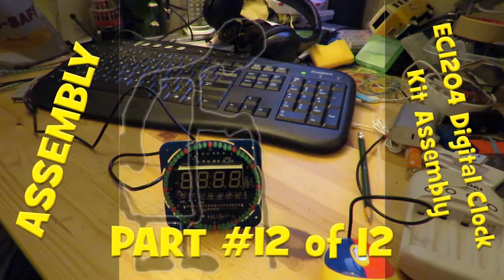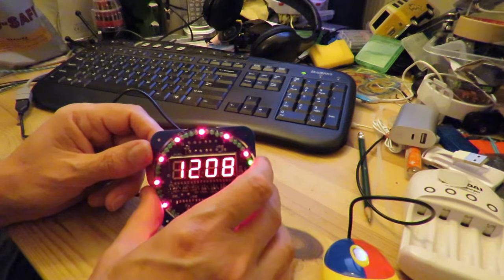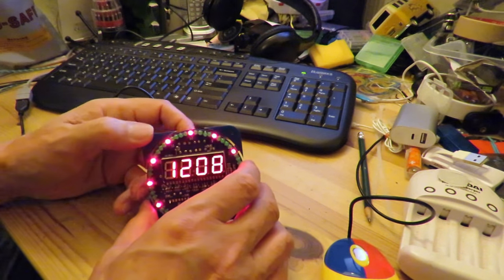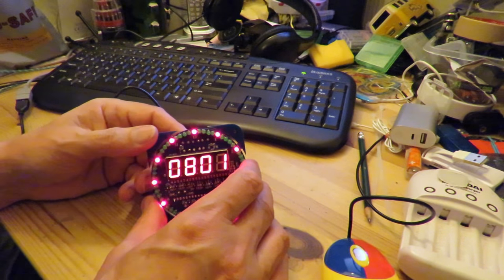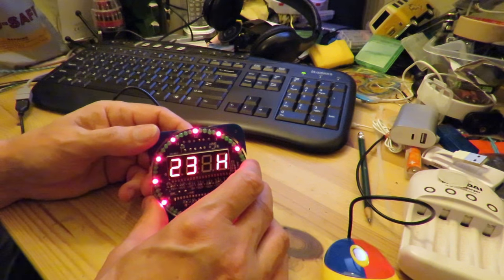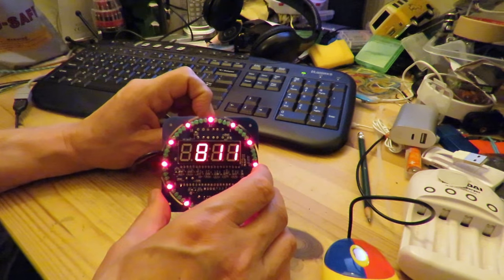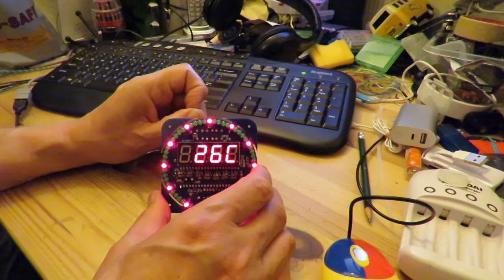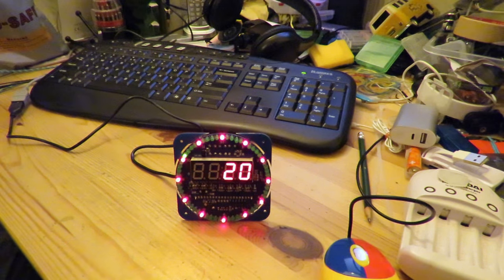EC1204 Digital Clock Kit Assembly PART #12 Set up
EC1204 Digital Clock Kit Assembly PART #12 Set up. Another addition to my series of cheap eBay electronic projects. This one will take a bit longer as it has more parts and uses surface mount components so that will be a new learning curve for me. I have split the video into 12 episodes PLUS the full unedited video of nearly 3 hours PLUS a SHORTENED video played at 60 x SPEED so it looks like a Time Lapse video and lasts less than 3 minutes.

UPDATE 12/09/2021
Nikou Clock Kit DIY DS1302 LED Light Digital Electronic Clock Set 51 MCU Learning Starter Kit
I revisited this project because several of the LEDs have failed so there will be a new video in the playlist. I looked on Amazon for a new kit for people who had expressed an interest and I found this one (This is an affiliate link which might generate an income for me at no extra cost to you)

I am not endorsing these products so I suggest you do your own search as the prices and specifications will vary and the links I used will probably be out of date when you come to read this. I list the item title and you can cut and paste it into your eBay search. It will probably work on other online stores too.
Mini Portable USB 5V 8W Electric Powered Soldering Iron Pen/Tip Touch Switch
Durable Electrical Wire Cable Cutter Cutting Plier Side Snips Flush Pliers Tool
DIY DS1302 Rotating LED Electronic Digital Clock Kit 51 SCM Learning Board 5V

There were no instructions in the package and none shown on the eBay advert but a quick search found this PDF
This one shows the button functions

flyingm1 originally suggested this version which has "through hole" components instead of "surface mount" and would probably be an easier build and looks like it might have more features.
On banggood Upgrade-DIY-EC1515B-DS1302-Light-Control-Rotation-LED-Electronic-Clock-Kit-51-SCM-Learning-Board